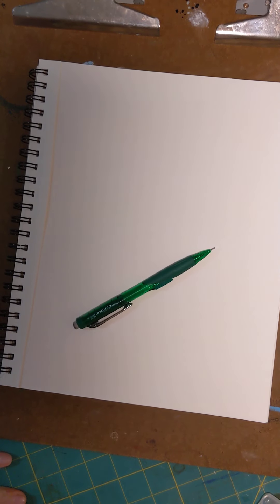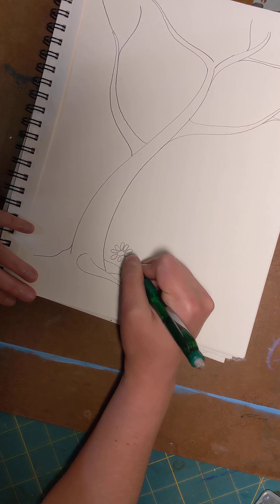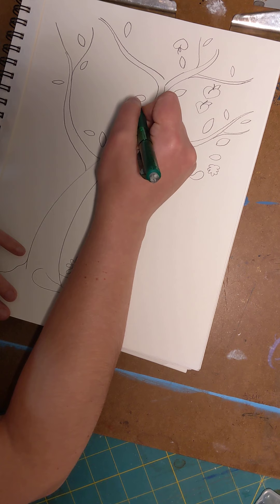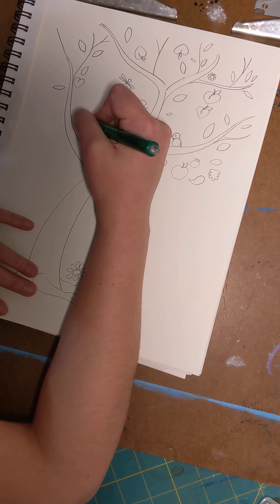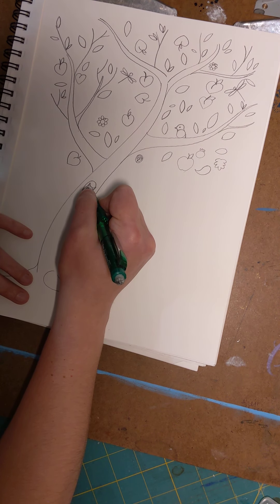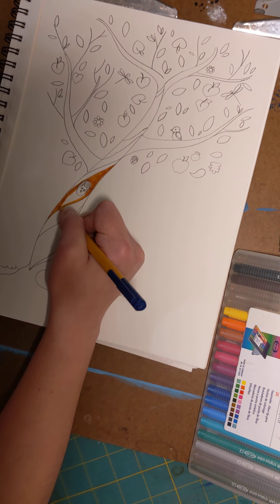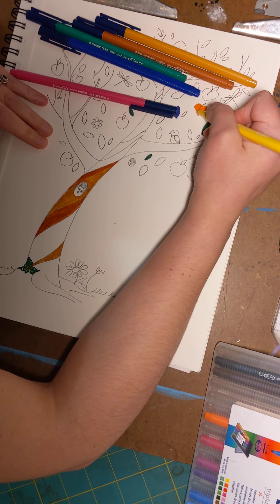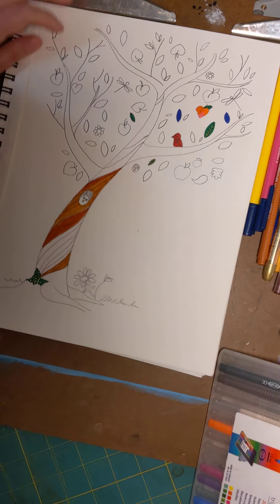Happy Little Trees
Fun tree sketch for quarantinedartclub